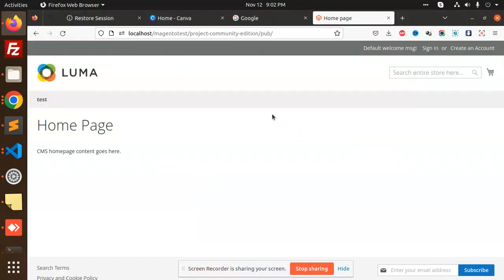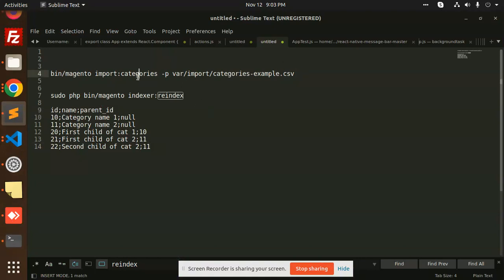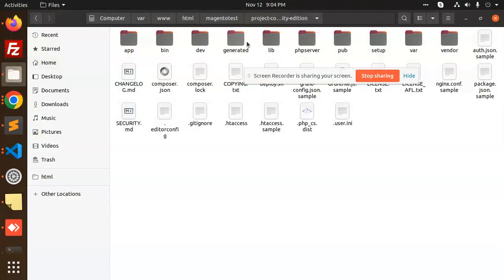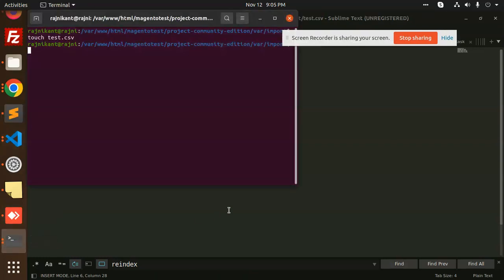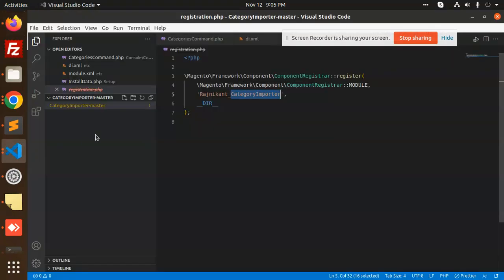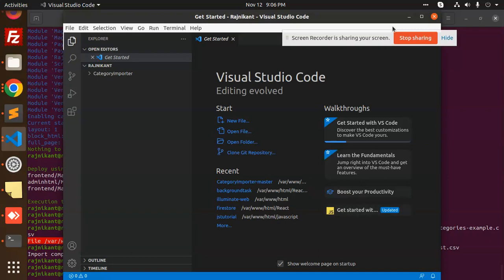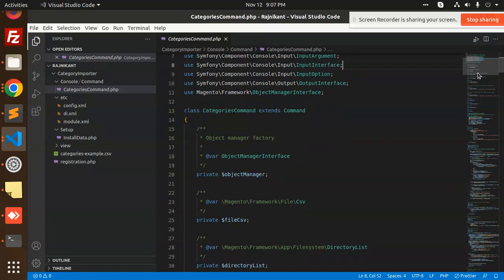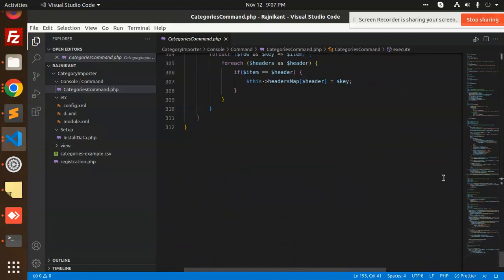How to Import Categories in Magento 2 using CSV File | Magento 2 Tutorial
In this Magento 2 tutorial, we're going to show you how to import categories using a CSV file. This is a quick and easy way to add categories to your Magento 2 store, and it's perfect if you have a large catalog!

If you're new to Magento 2 and are struggling to import your products, this tutorial will give you a step-by-step guide on how to import your products using a CSV file. We'll explain how to import products into your Magento 2 store, and how to use categories to organise your products. If you're looking for a quick and easy way to add categories to your Magento 2 store, then this tutorial is for you!
How to Import Categories in Magento 2 using CSV File